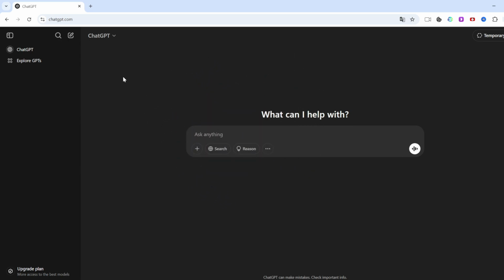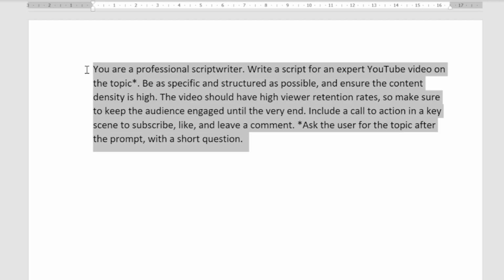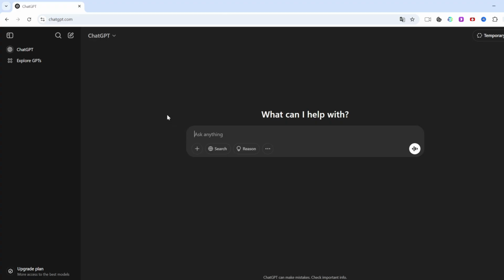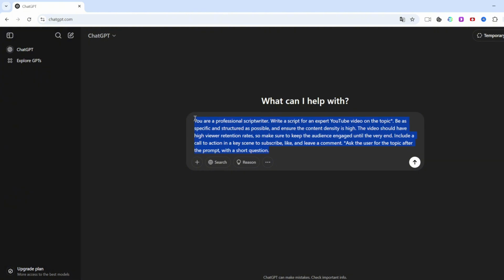How to Write a YouTube Script Using AI - Fast & Easy!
Welcome to our quick tutorial on how to effortlessly write a great YouTube script using artificial intelligence! Whether you're a seasoned content creator or just starting out, this video will guide you through the simple steps to generate a script that can capture your audience's attention.

== prompt start ==
You are a professional scriptwriter. Write a script for an expert YouTube video on the topic*. Be as specific and structured as possible, and ensure the content density is high. The video should have high viewer retention rates, so make sure to keep the audience engaged until the very end. *Ask the user for the topic after the prompt, with a short question.
== prompt end ===